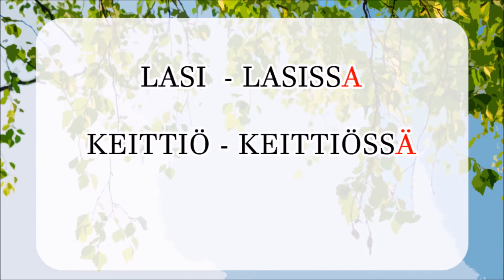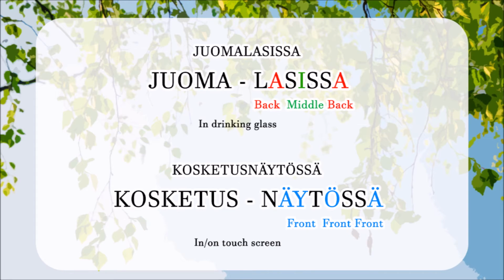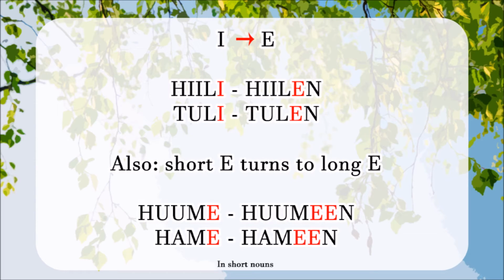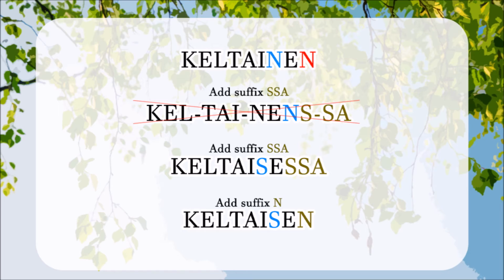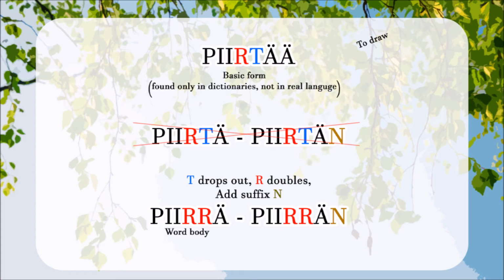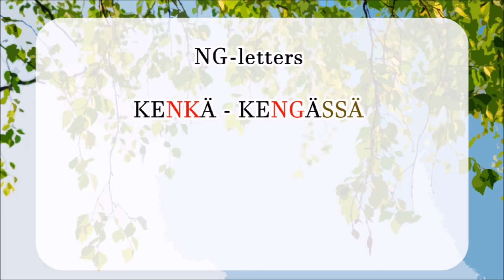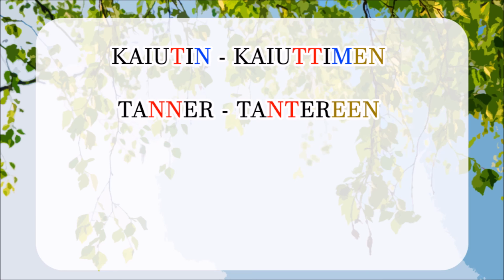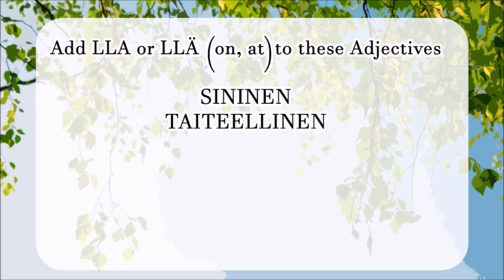Aura's Finnish Lesson 2 part 1: Vowel Harmony and Irregular Consonants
In this video I will go through the vowel harmony, vokaaliharmonia, and word harmony of Finnish language. I will also go through irregular words and how the vowels and consonats change when you add a suffix.